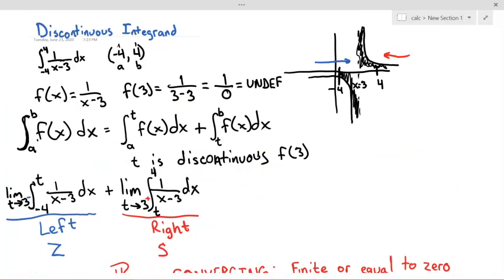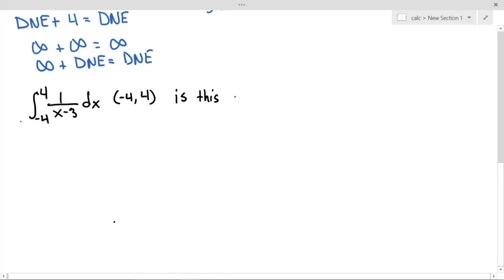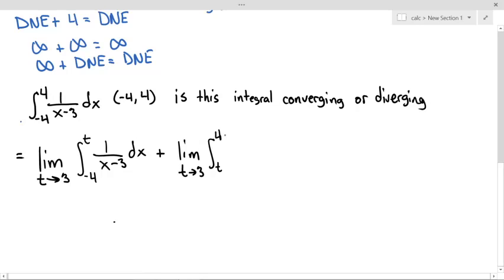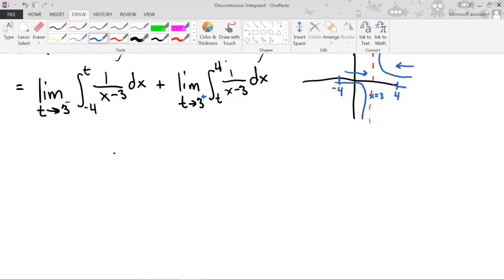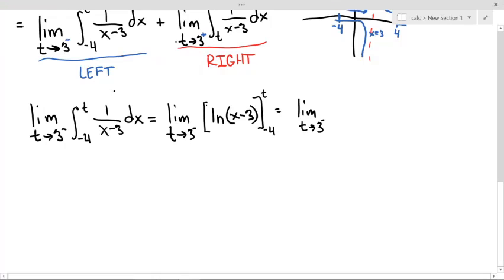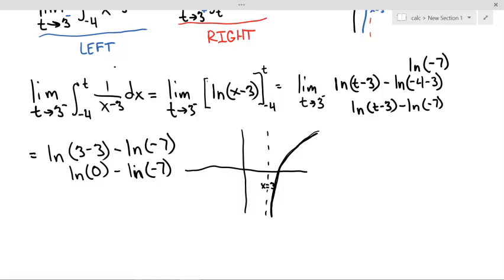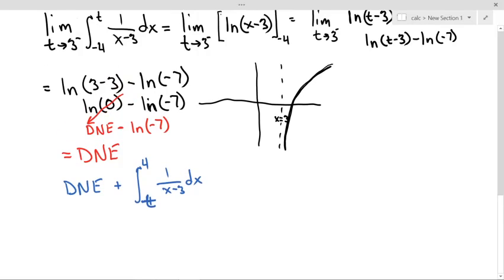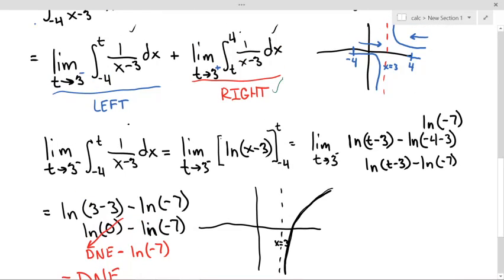5.5 Example of Discontinuous Integral